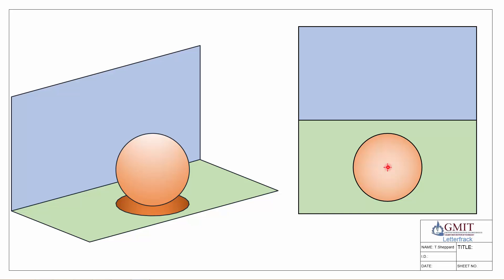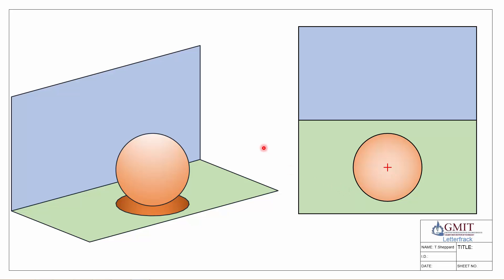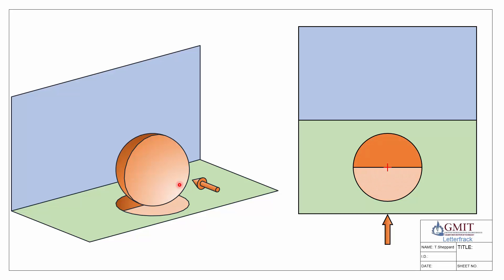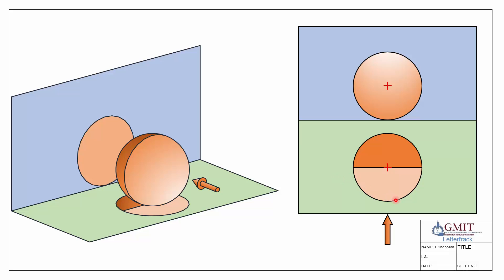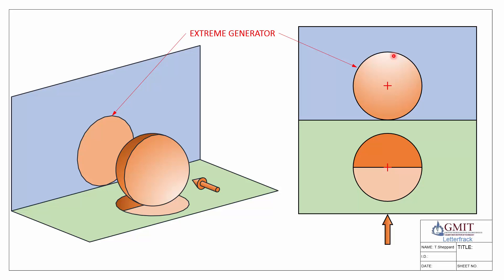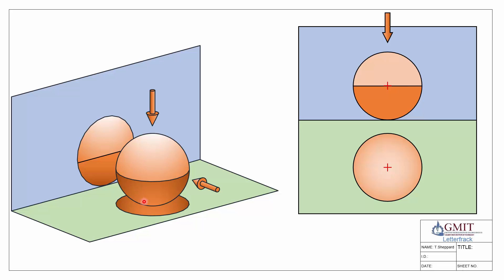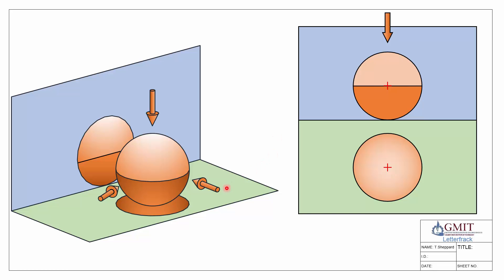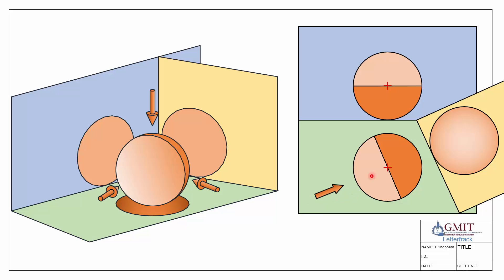SIC Explaining the extreme Generator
First video in the series on the topic of Solids in Contact